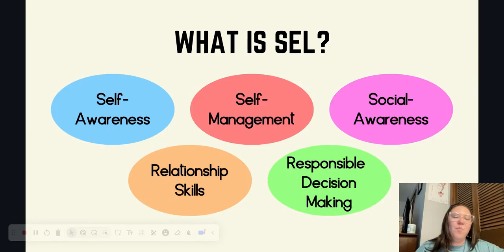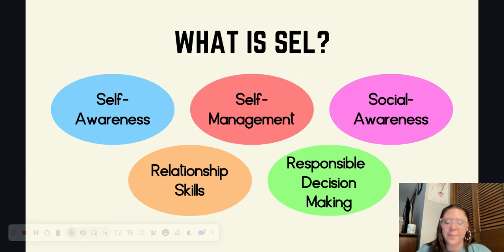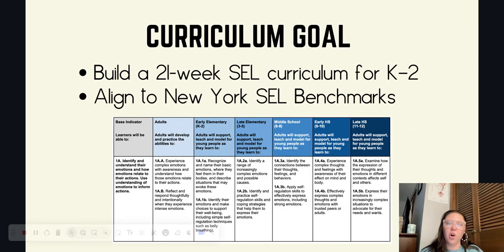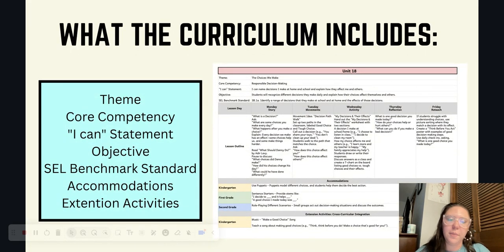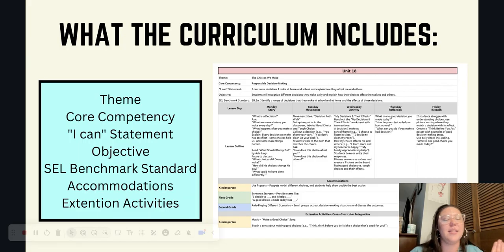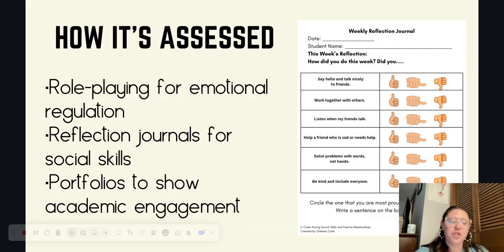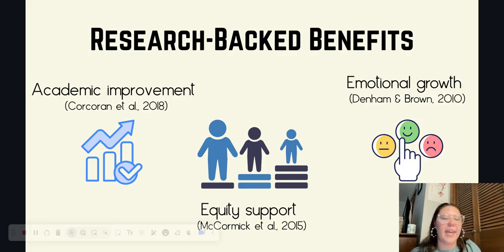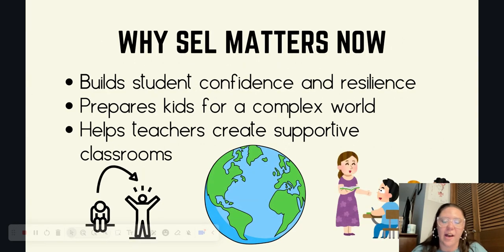C.Cook- M5- Multimedia Presentation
My capstone project is a 21-week Social-Emotional Learning (SEL) curriculum for kindergarten through second grade. The goal was to support young learners’ emotional development while boosting academic success. Lessons are aligned with New York State SEL Benchmarks, the curriculum includes weekly lessons with stories, movement, and reflection activities. It was designed to fill a gap in SEL resources for early educators, especially in high-need schools. Research shows that early SEL instruction improves behavior, emotional regulation, and learning outcomes.